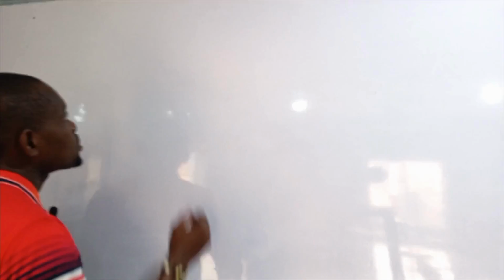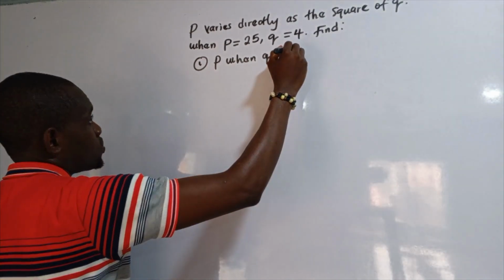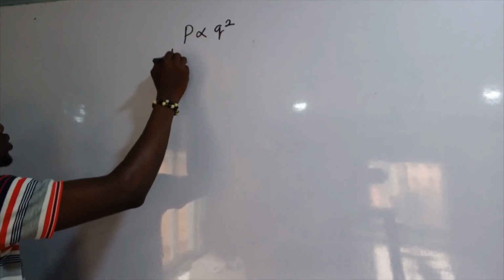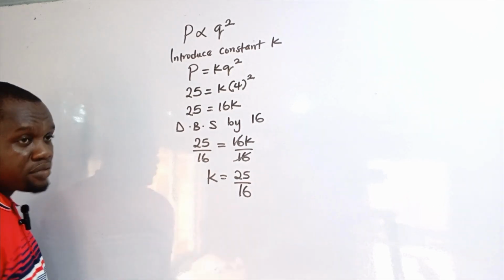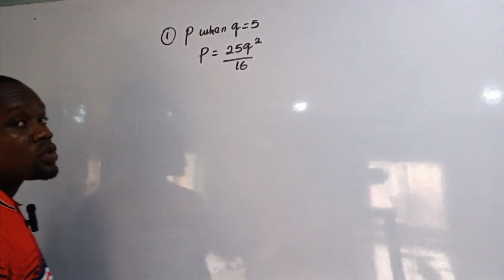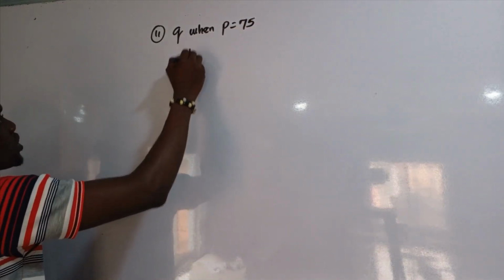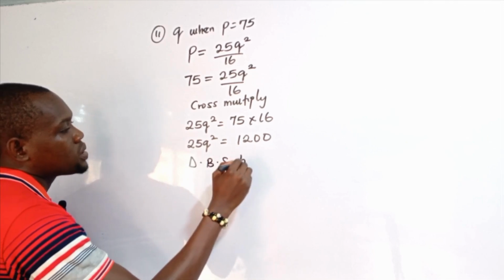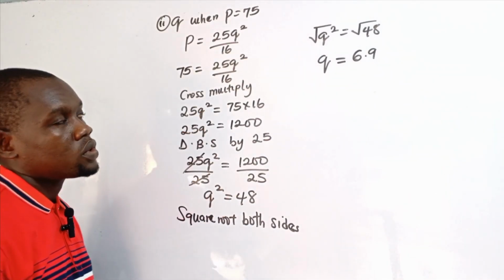UNDERSTANDING DIRECT VARIATION PART 2 | MATH MADE EASY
In this video, we explain Direct variation, where two quantities are proportional and follow the formula y = kx. Learn how to:
* Identify direct variation in equations
* Solve for the constant of variation (K)
* Apply direct variation to real-life problems
Perfect for students looking to simplify this concept and ace their math exams.